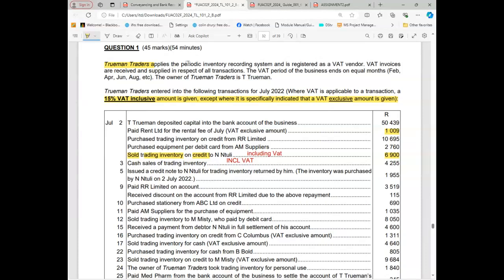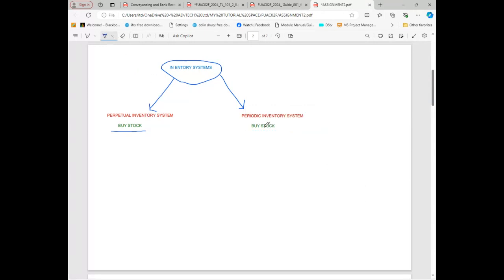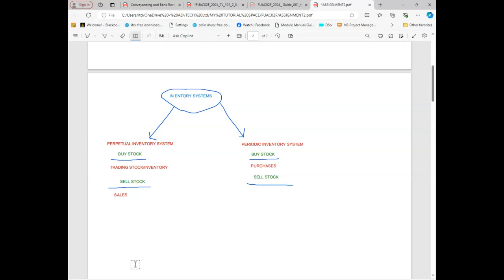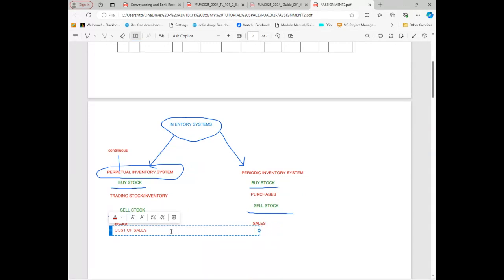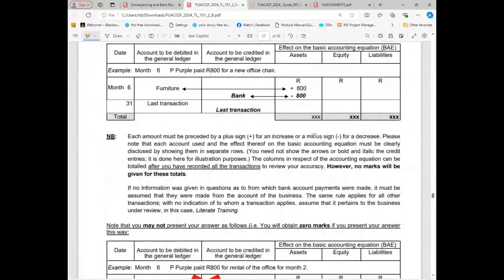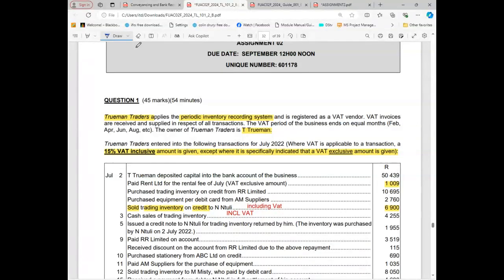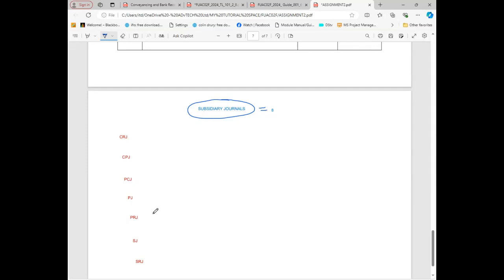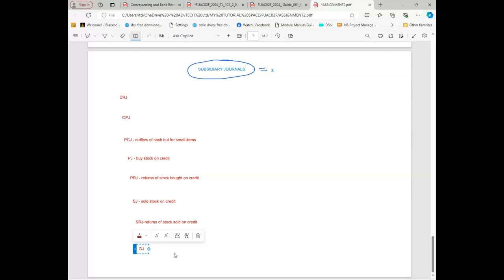Subsidiary Journals - Theory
Books of First Entry